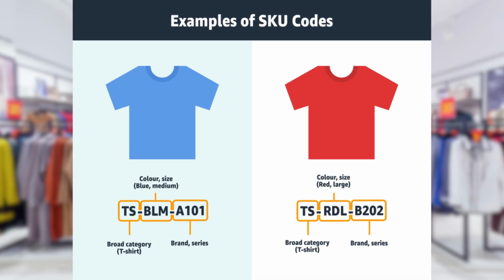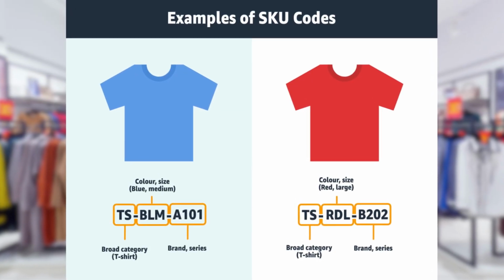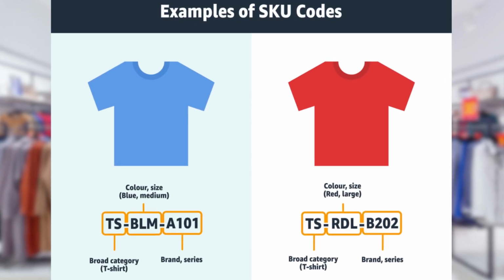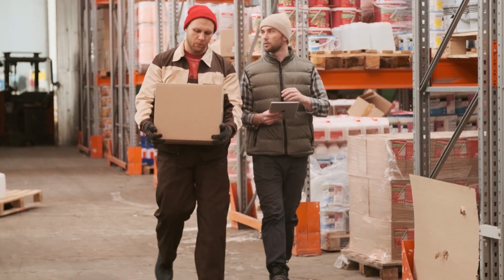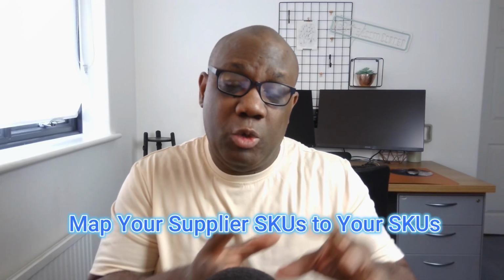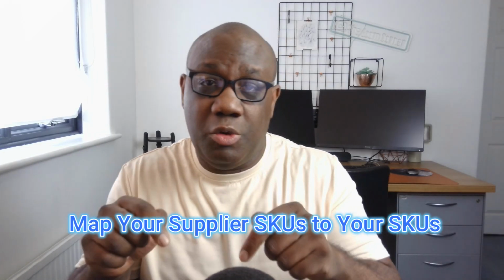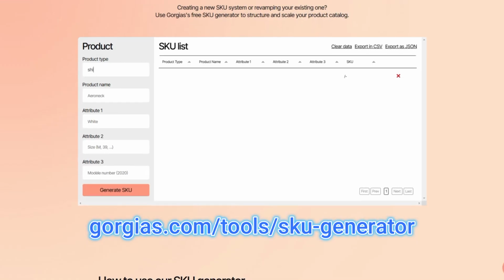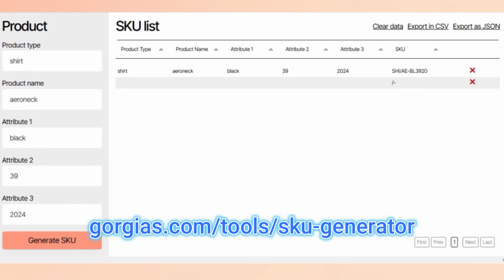What Is An SKU And How Does It Work For Dropshipping?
Stop losing money on wrong product shipments! If you're running a Shopify dropshipping business or considering dropshipping on eBay, proper inventory management could be the difference between success and costly mistakes.

 In this comprehensive tutorial, I'll show you exactly how SKUs (Stock Keeping Units) work for dropshipping and share my secret weapon for automating your SKU management system - a game-changing tool that's transformed how successful dropshipping stores handle their inventory.

Whether you're new to Shopify dropshipping or an experienced store owner looking to optimize your operations, understanding SKUs is crucial for scaling your business. Many beginners make the mistake of overlooking proper SKU management, leading to shipping errors, inventory mismatches, and frustrated customers. As someone who's processed thousands of orders through both Shopify and eBay drop shipping, I've learned exactly what works (and what doesn't) when it comes to inventory management.

In this detailed dropshipping tutorial, we'll cover:

- What Stock Keeping Units (SKUs) are and why they're absolutely crucial for dropshipping success
- How to create effective SKUs that scale with your business, whether you're on Shopify or eBay
- The exact dropshipping software we use to automate SKU generation (this tool alone saves our store 20+ hours per month)
- Common SKU mistakes that cost store owners thousands in shipping errors and returns
- A step-by-step system for implementing SKUs in your Shopify tutorial for beginners
- Advanced inventory management techniques used by successful dropshipping stores
- How to synchronize SKUs across multiple platforms if you're doing dropshipping on eBay and Shopify simultaneously
- Real case studies from our community members who transformed their operations with proper SKU management

Plus, I'll share my personal framework for creating foolproof SKUs that work across any platform, whether you're focused on Shopify dropshipping or expanding to other marketplaces. This is the exact system we use in our own stores to process hundreds of orders daily without errors.

If you're tired of inventory headaches, shipping mistakes, and the stress of manual tracking, this video is your roadmap to streamlined dropshipping operations. Don't let poor inventory management hold your business back - let's fix your SKU system once and for all.

⏱ TIMESTAMPS:
0:00 Intro: The Costly Dropshipping SKU Mistake
0:20 Introduction & Community Context
0:42 What is a SKU? Basic Explanation
1:29 Why SKUs Matter for Dropshipping
1:57 Strategy for Creating Dropshipping SKUs
2:29 Summary & Importance of Dropshipping SKU Management
2:44 Next Video Preview & Community Invitation
3:02 Join Our Free Community

❓ What's your biggest challenge with managing SKUs in your dropshipping store?